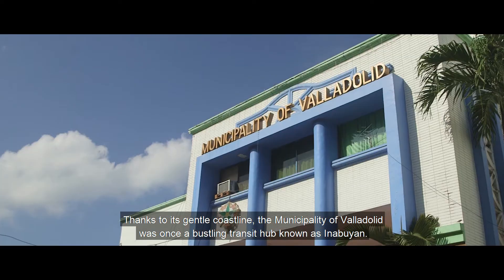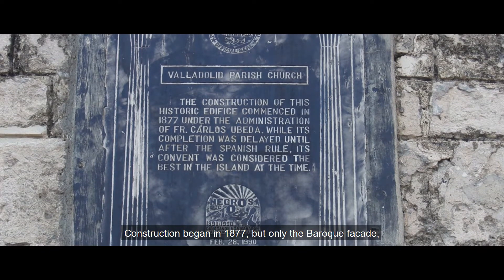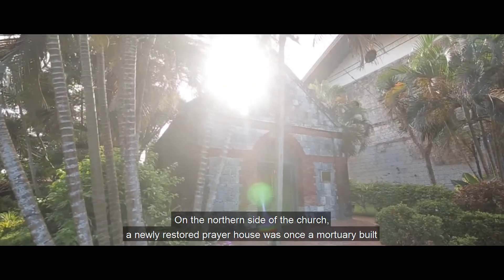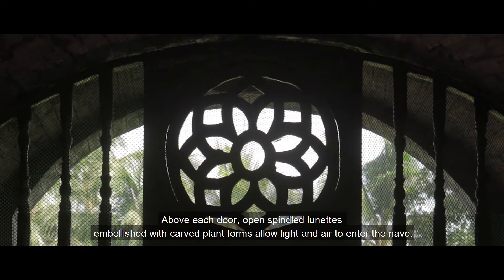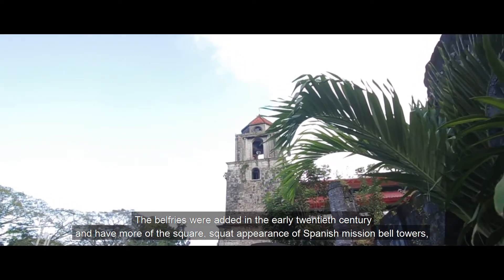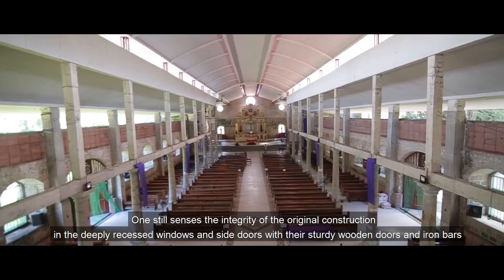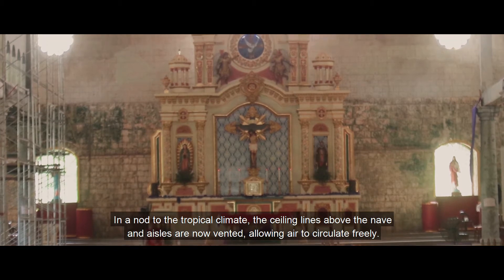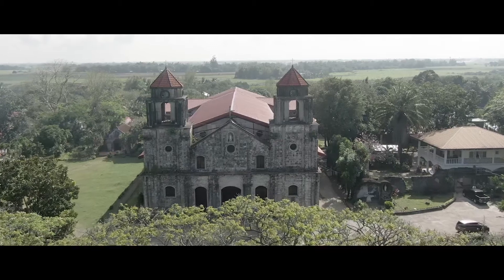Negros Heritage Churches | OUR LADY OF GUADALUPE in Valladolid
In this time of pandemic, it is worth noting that on the northern side of the church of Our lady of Guadalupe in Valladolid, is a newly restored prayer house which was once a mortuary built to accommodate victims of a cholera epidemic in the nineteenth century.

Negros Season of Culture joins the National Commission on Culture and the Arts in celebrating National Heritage Month in May with a series of video documentaries and feature stories on 19th Century Roman Catholic churches in the province of Negros Occidental.  Seven such churches will be featured every Wednesday and Saturday starting May 1st. Catch our feature story on Our Lady of Guadalupe Parish located in Valladolid, Negros Occidental. for more stories about Negros Occidental.